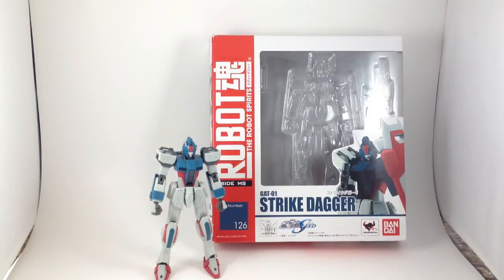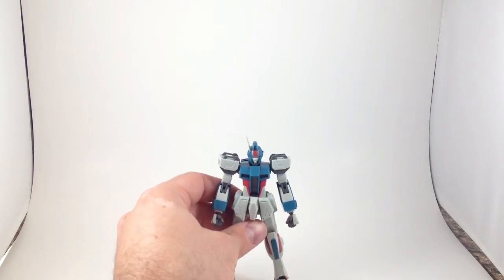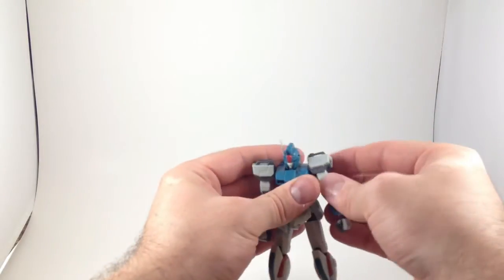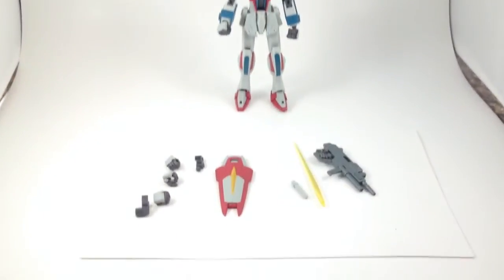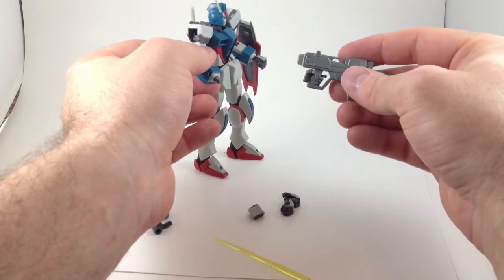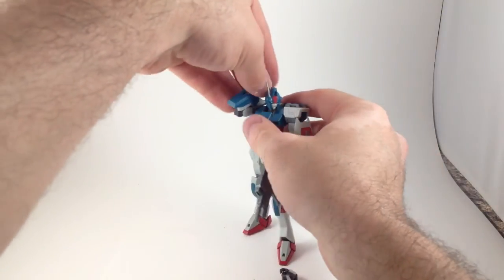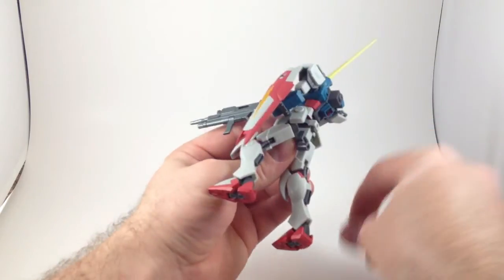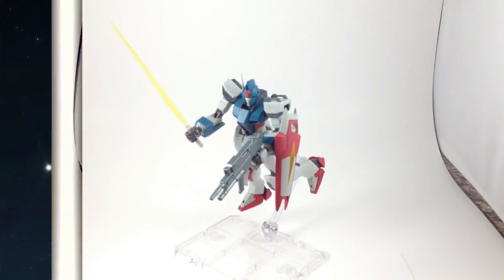Review #40: Robot Damashii Strike Dagger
A short review of Strike Dagger from the Robot Damashii line.